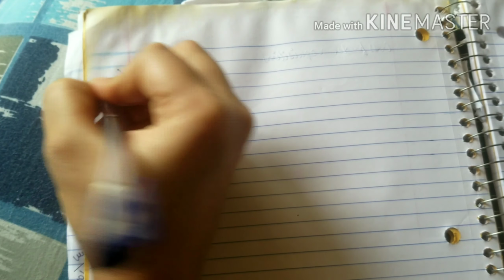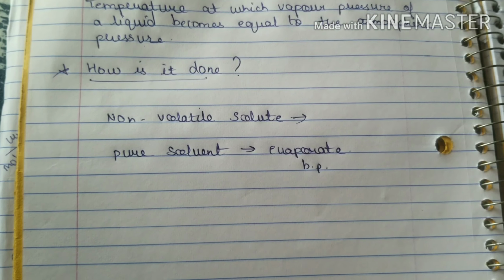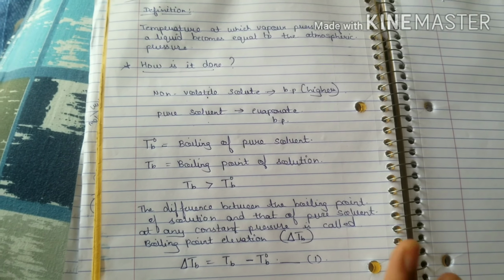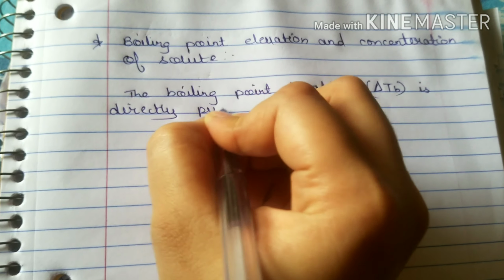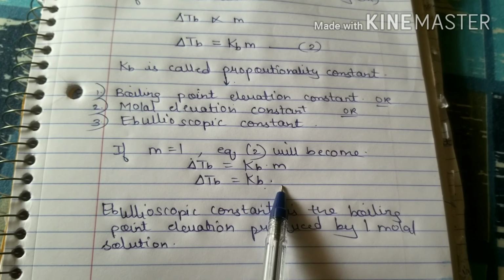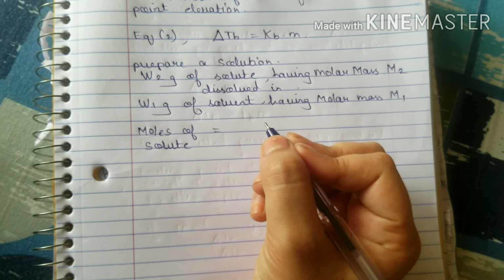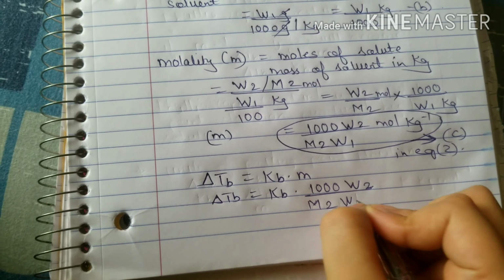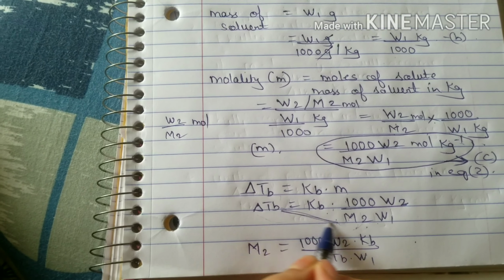Boiling point Elevation chemistry std XII